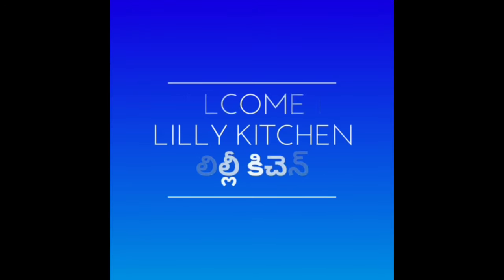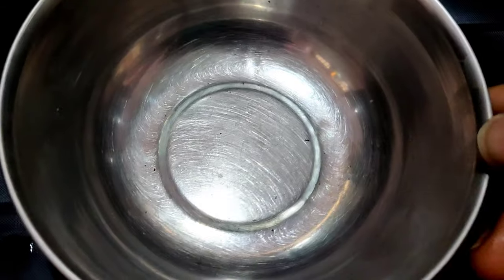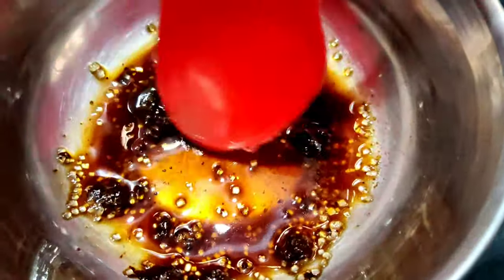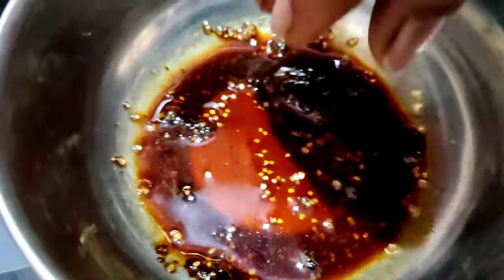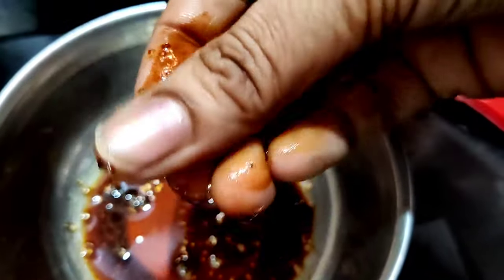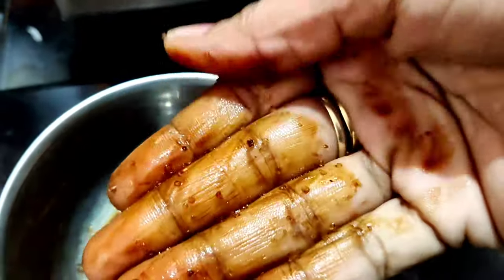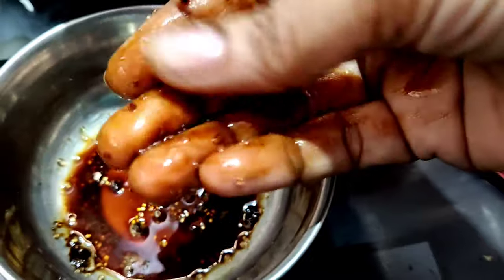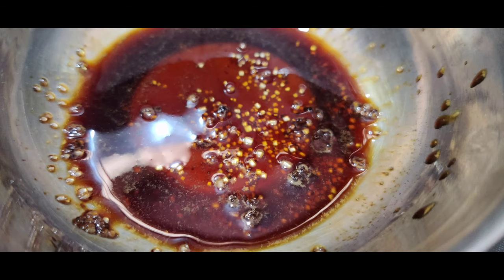Tip for Glowing skin| simple tip for Glass skin| Instent Glow tip with instant bru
Tip for Glowing skin| simple tip for Glass skin| Instent Glow tip

hi
today iam going to show you how to get instant Glowing skin care tip it is very useful for women it helps to get instant Glowing skin with natural glow

glowing skin care tips
how to get instant Glowing skin
home Made glow skin care
tip for Glowing skin
# instant Glowing tip
# instant Glowing tip with bru